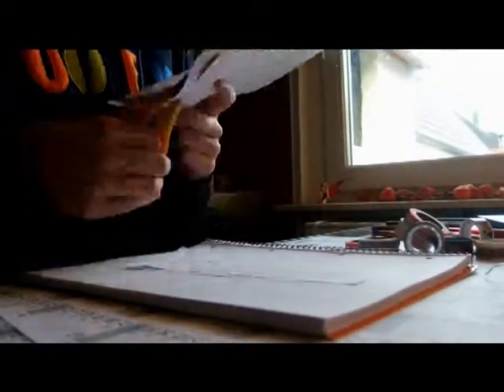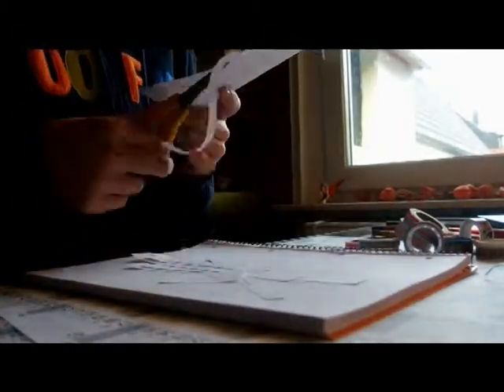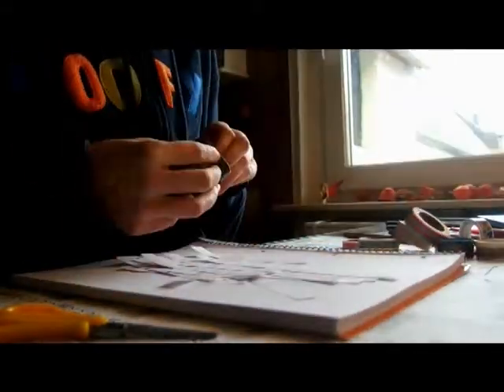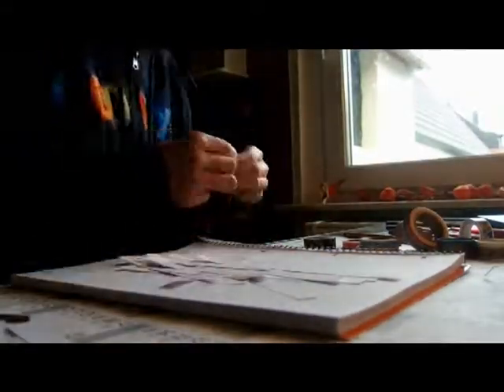friendly advent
*social media*